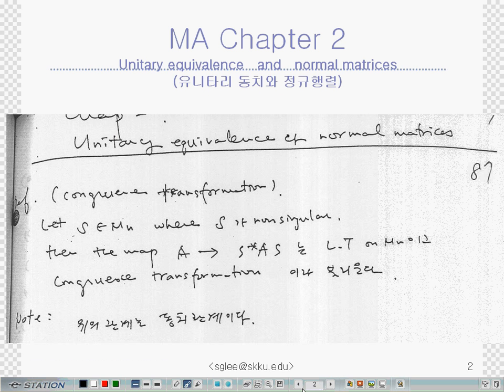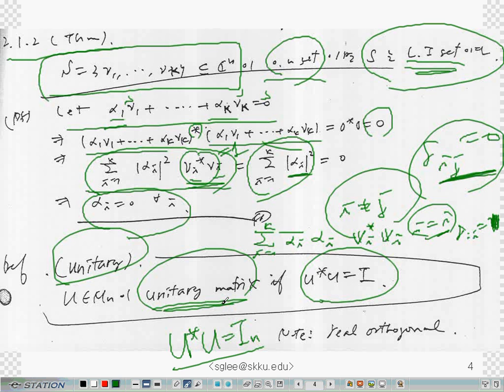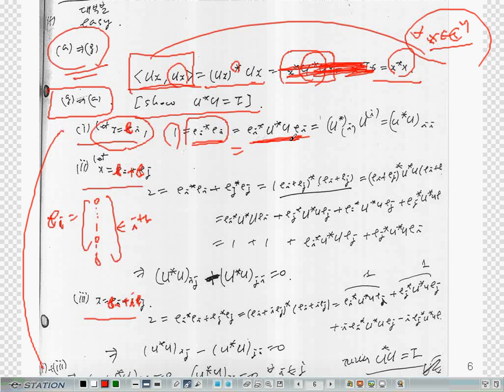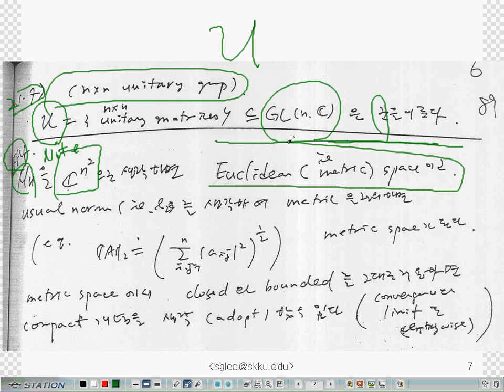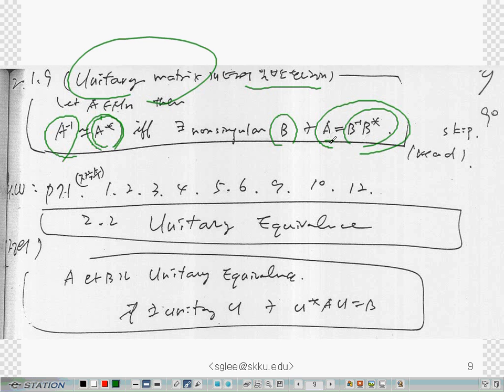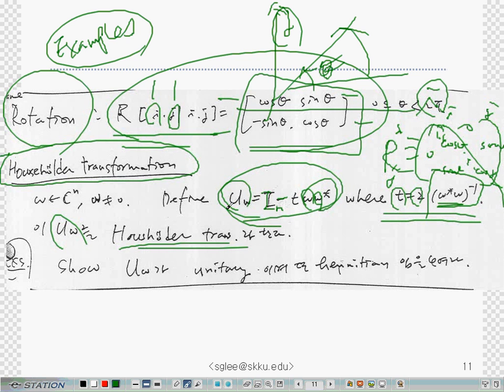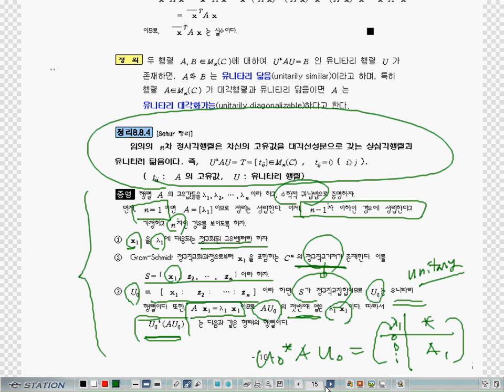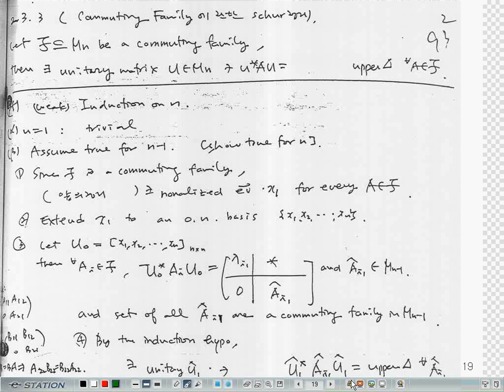SKKU Matrix Analysis Chapter2 A